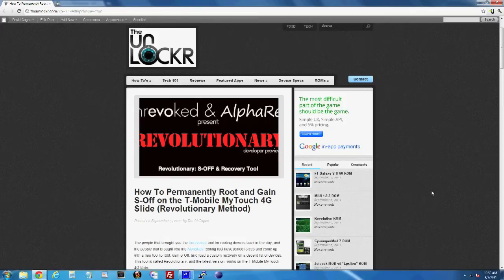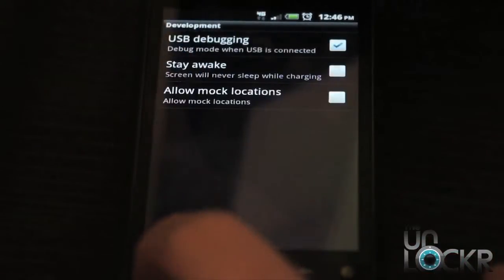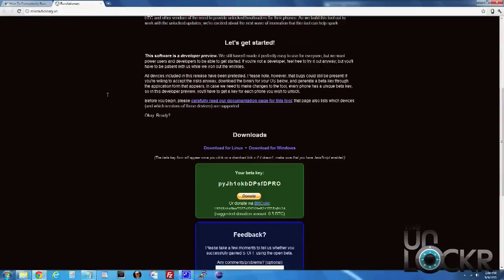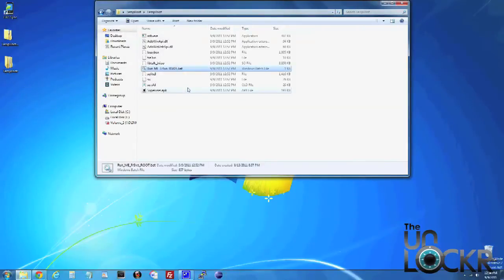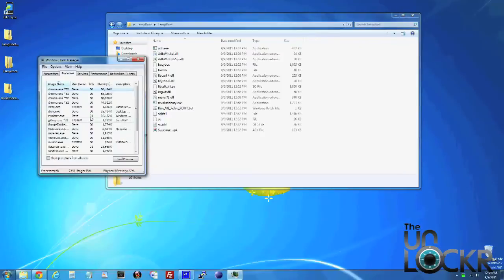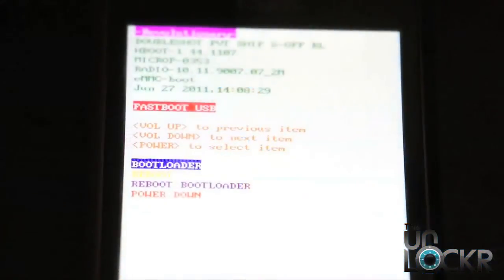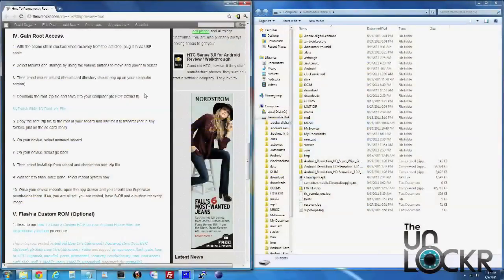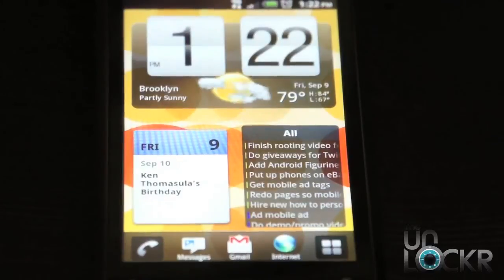How To Root the T-Mobile MyTouch 4G Slide (Revolutionary Method)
Head to the above URL to get the necessary files.

The people that brought you the Unrevoked tool for rooting devices back in the day, and the people that brought you the AlphaRev rooting tool have joined forces and come up with a new tool to root, gain S-Off, and load a custom recovery on a decent list of devices. This tool is called Revolutionary, and the latest version, works on the T-Mobile MyTouch 4G Slide.